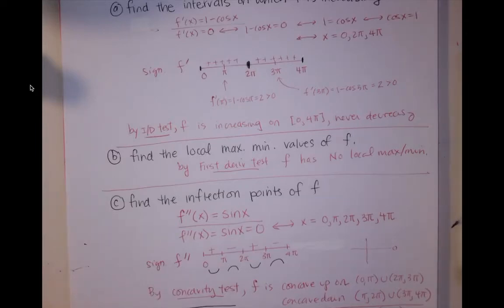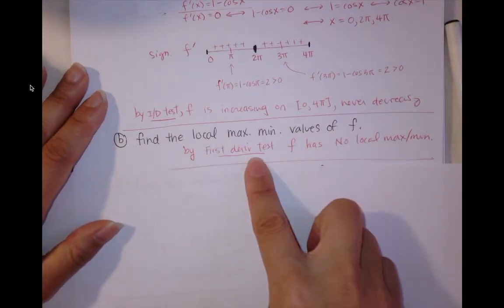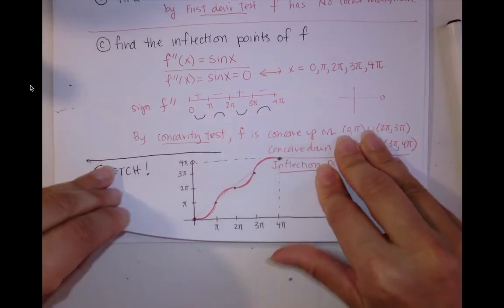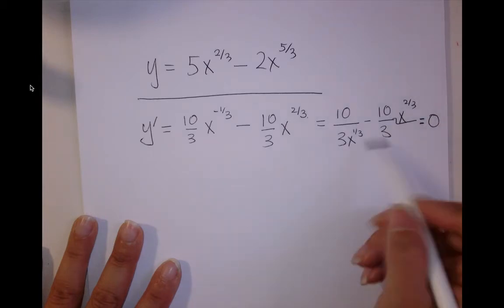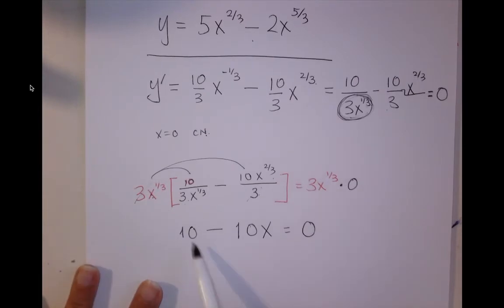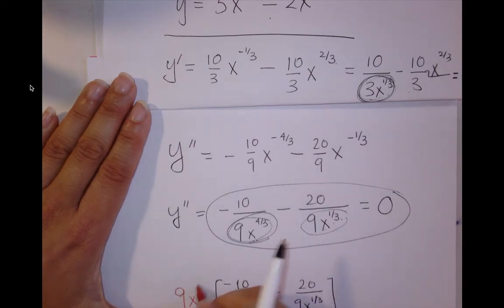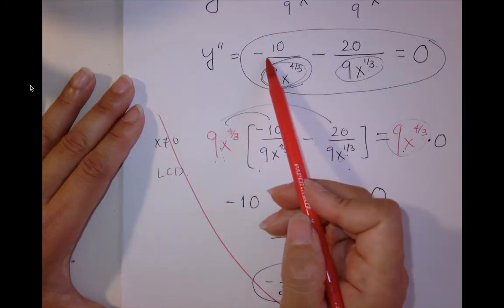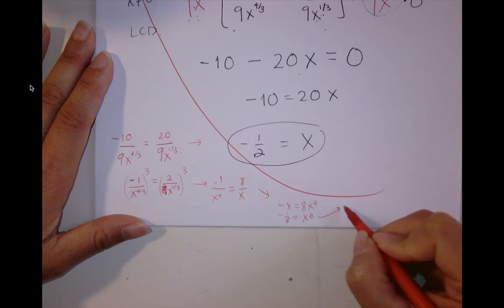4.3 part 4: graphing y=x-sinx, AND some algebra help